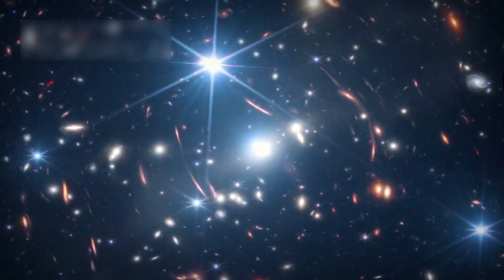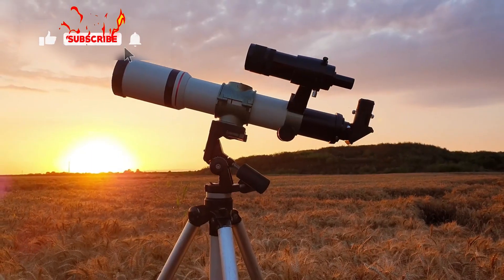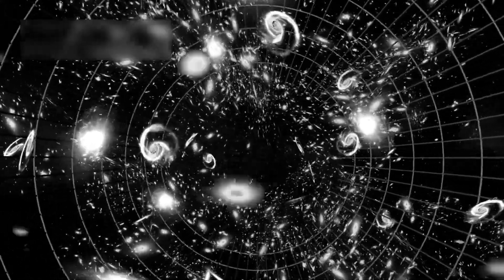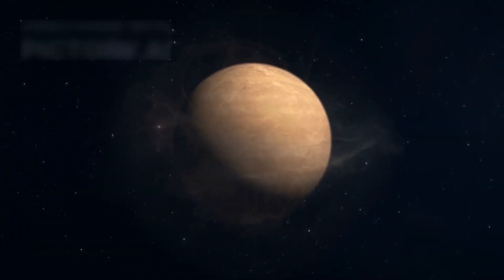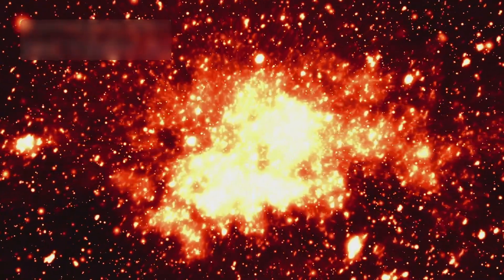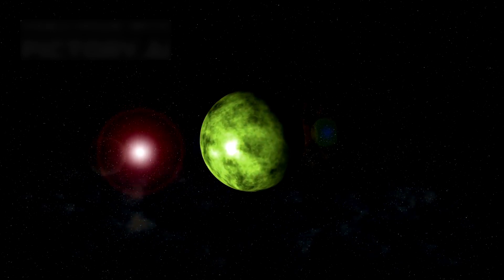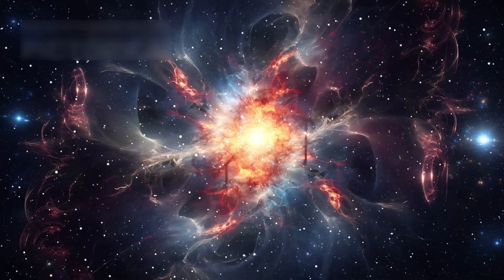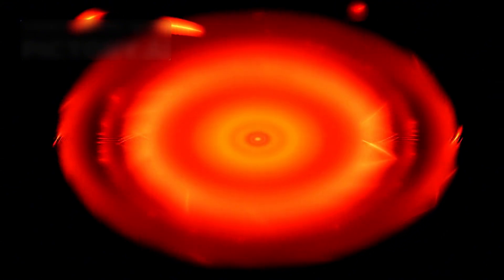James Webb Telescope JUST DETECTED a Sudden 250% Increase in the Brightness of Betelgeuse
The James Webb Space Telescope is revealing some of the deepest secrets of our universe 🌌🛰️. From ancient galaxies to strange new planets, JWST is showing us things no one has ever seen before. This video explores the telescope's most stunning discoveries and how they’re changing what we know about space forever.

Watch beautiful images of distant nebulae, colliding galaxies, and even clouds on alien worlds ☁️🪐. Learn how this powerful observatory is helping scientists understand how stars form, planets evolve, and what might exist beyond our solar system. Every image brings us closer to understanding where we come from and what else is out there.

Don't miss these mind-blowing space discoveries! 🚀✨